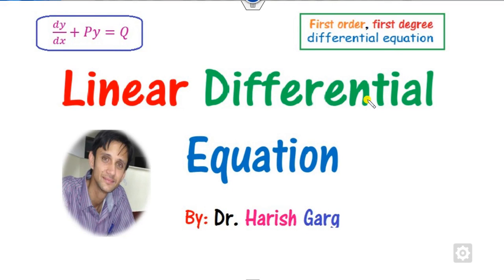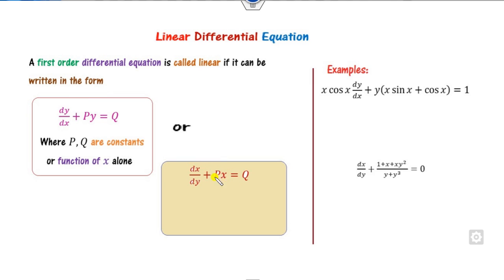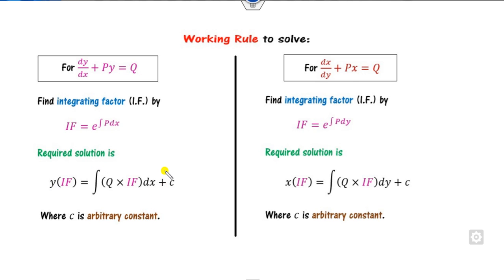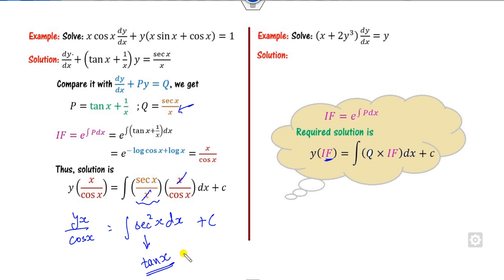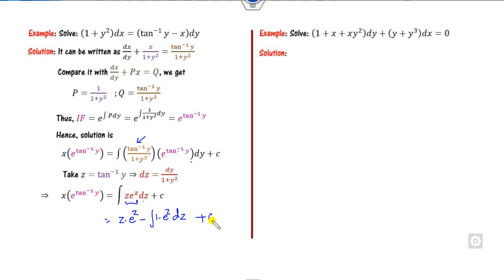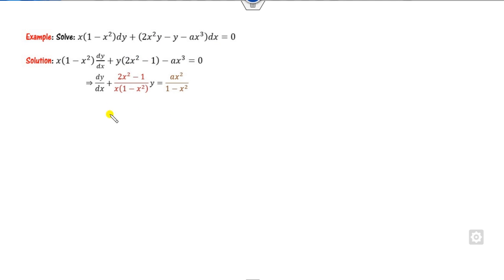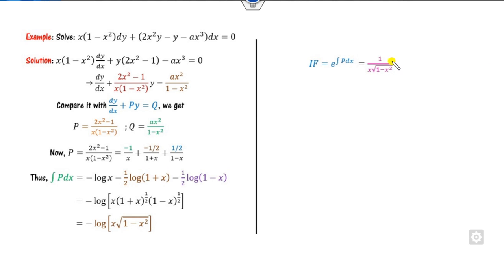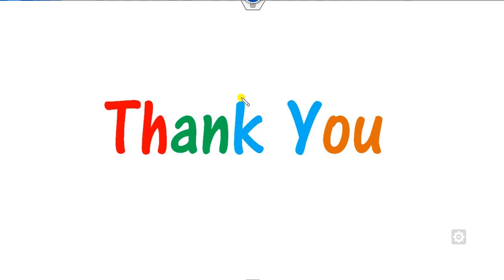Linear (Leibniz) Differential Equations with Examples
This explain the linear differential equation method for first order first degree differential equation.